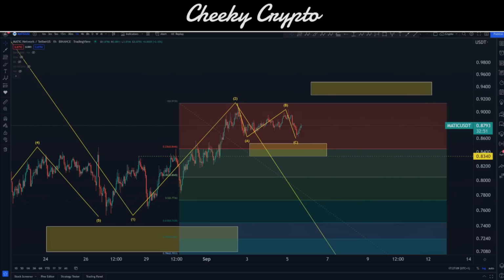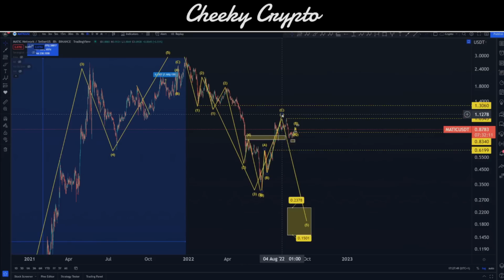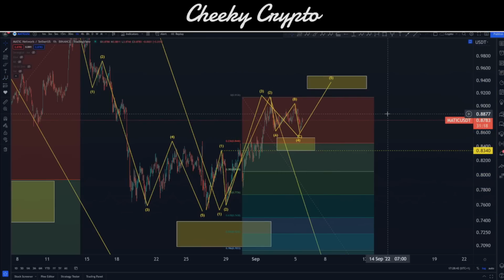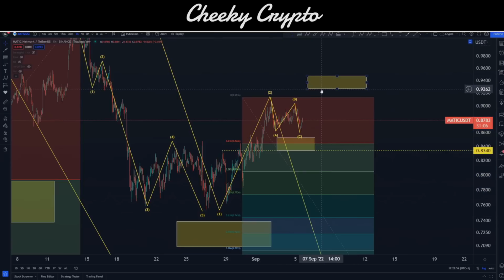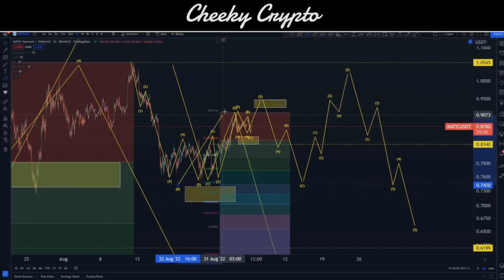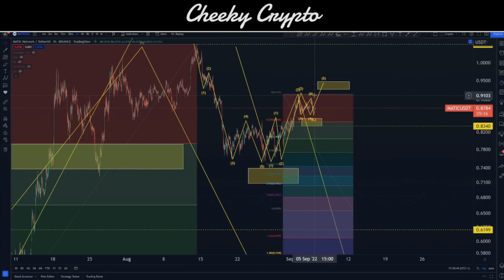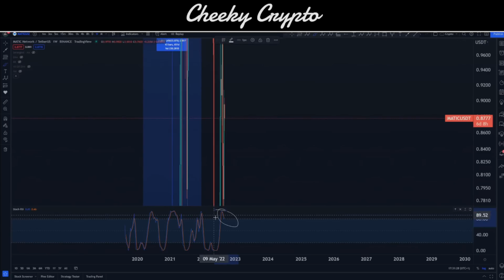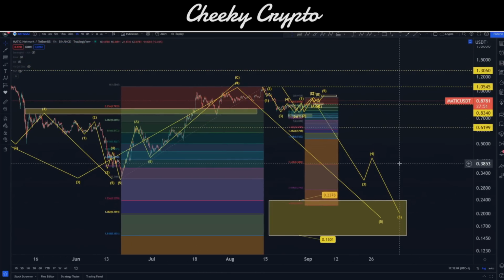Altcoin Video update